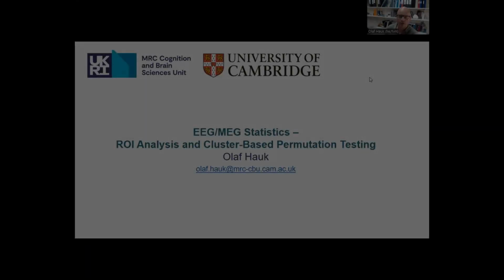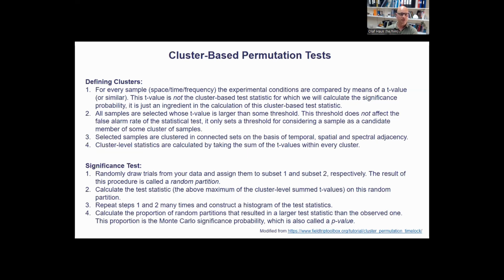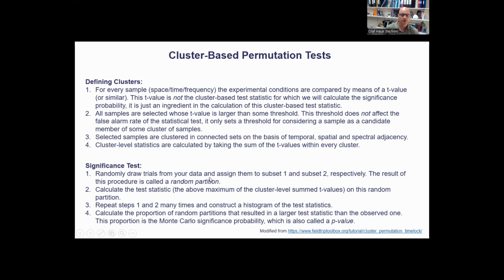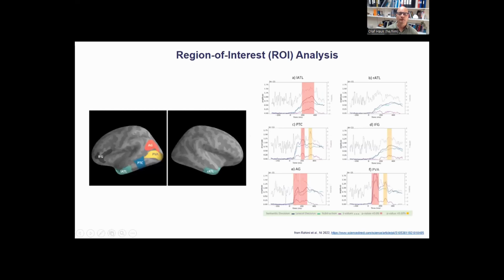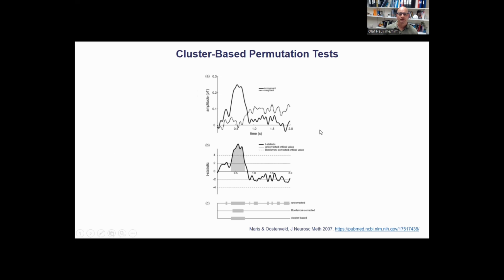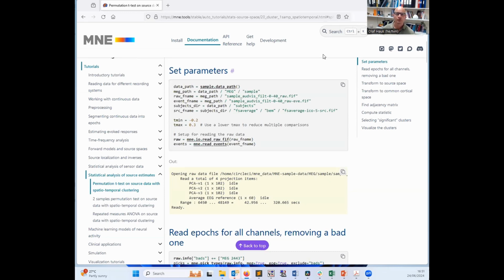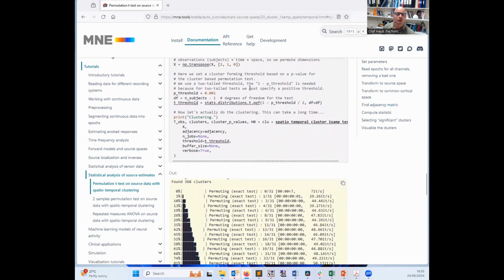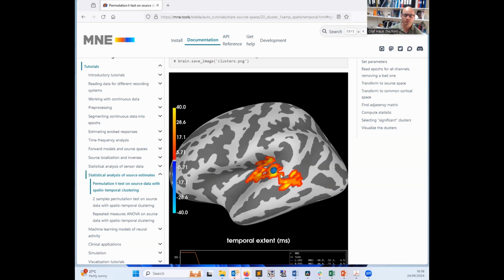Primer on group statistics for EEG/MEG data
Regions-of-interest (ROI) analysis, multiple comparison problem, cluster-based permutation tests, problems estimating cluster extent, MNE-Python tutorial.